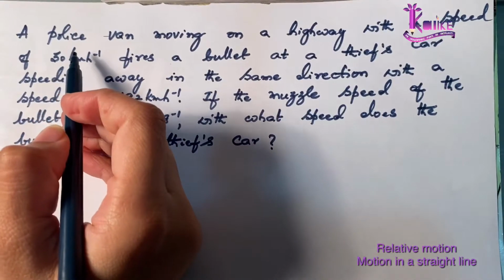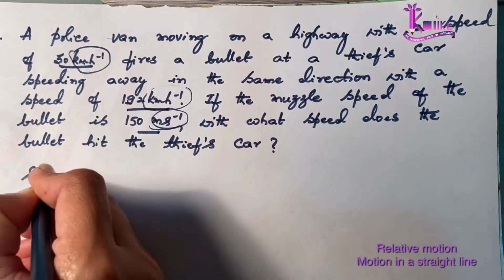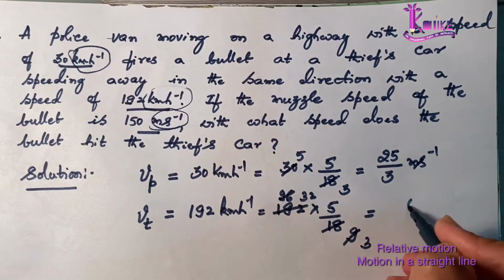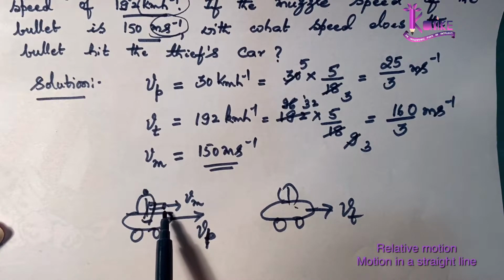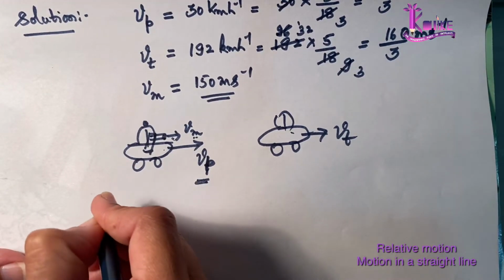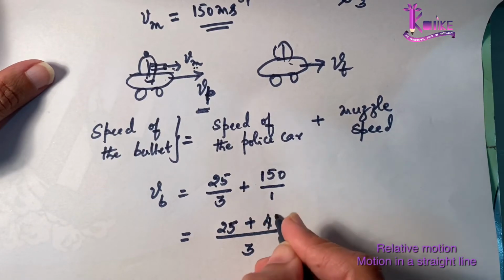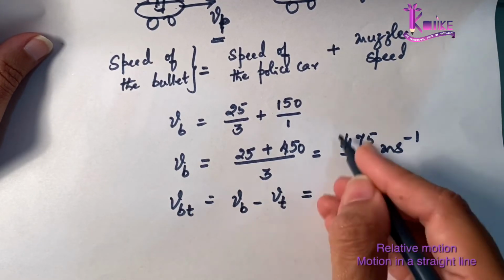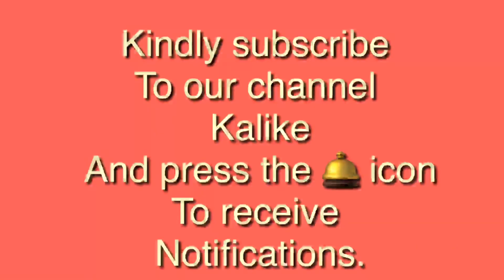Kalike, physics, ncert class11 numerical, motion in a straight line